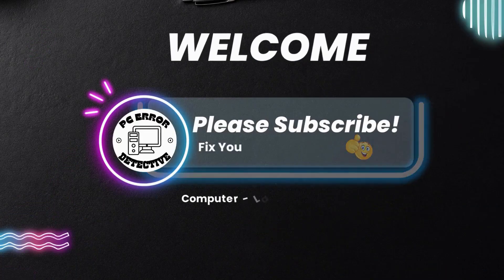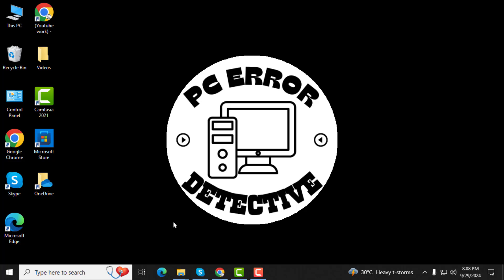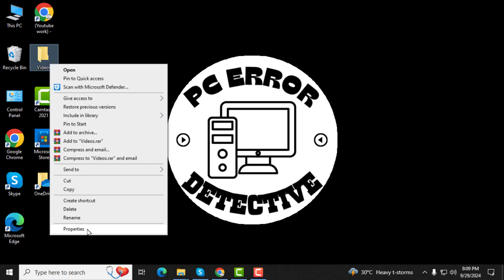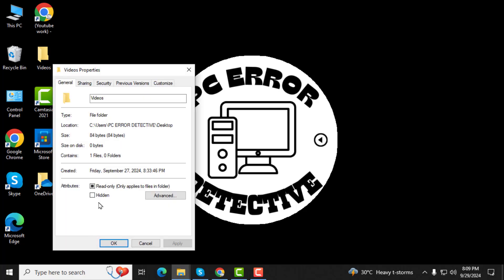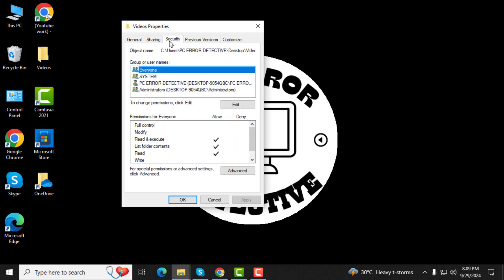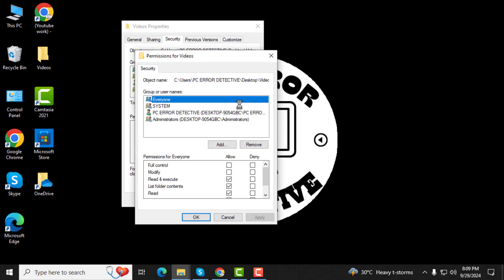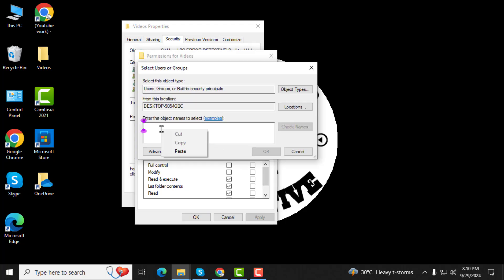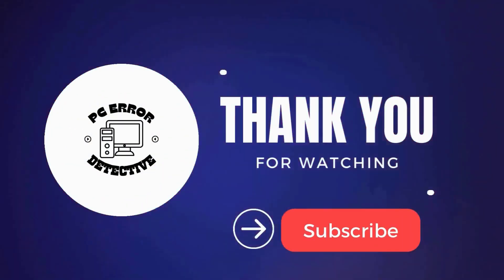How to Fix You Don't Have Permission To Save In This Location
If you encounter the message "You don't have permission to save in this location," it can be frustrating when trying to save files on your computer. This issue often arises due to restrictions set by Windows or the specific folder permissions. In this video, we will guide you through the troubleshooting steps to resolve this problem effectively. The step-by-step solution on how to fix you don't have permission to save in this location can be found in this video.

- Resolve file saving permission issues
- Fix Windows folder access errors
- Troubleshoot save location problems
- Manage folder permissions in Windows
- Grant access to save files in Windows